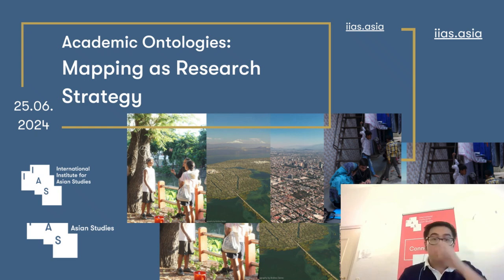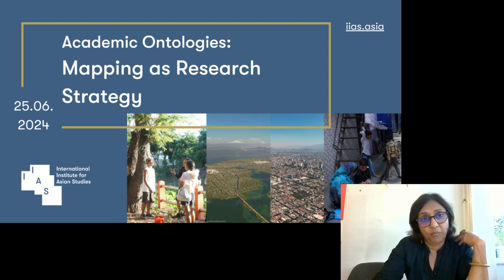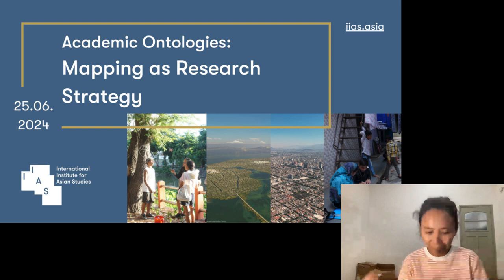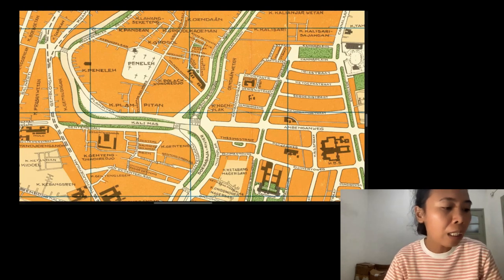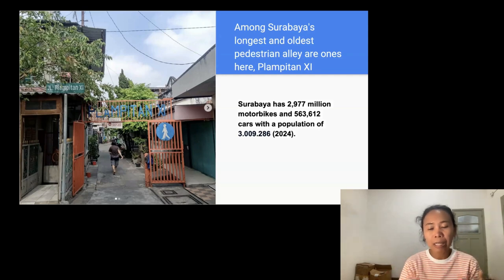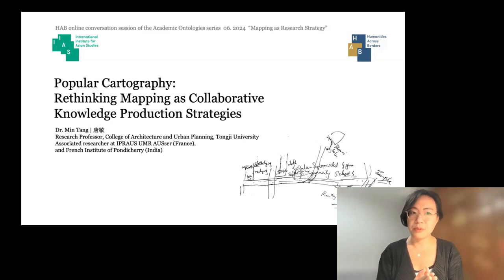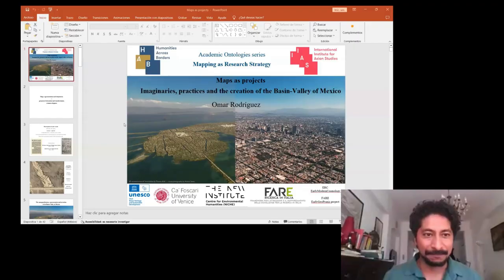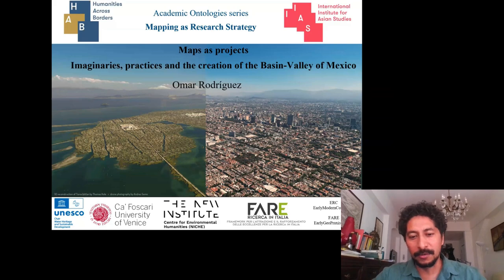Academic Ontologies: Mapping as Research Strategy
In this online conversation session of the Academic Ontologies series held on June 25th 2024, the HAB and Fellowship programmes of the IIAS brought in urban researchers Min Tang, Anitha Silvia, and Omar Rodríguez to share their experiences with using maps as a research strategy in Mumbai (India), Surabaya (Indonesia), and Mexico City (Mexico), respectively.

Last year, we discussed the narrative tools of storytelling and place-based belonging as discursive strategies for community enmeshed research. This year, we will focus on the practice of mapping, in its diverse articulations, in particular drawing, walking, and re-reading archival maps. Alternative cartography serves as a valuable resource for artists, scholars, architects and designers to craft maps that reveal hidden narratives and intricate connections between time, space to challenge conventional mapmaking practices and shed light on overlooked or overwritten histories of political and social violence in the making of cities.

About Academic Ontologies
Academic Ontologies is an online conversation series started for students and early career scholars, by the Humanities Across Borders and Fellowship programmes of the IIAS. Moderated by Academic Director of HAB Aarti Kawlra and IIAS Fellowship Coordinator Laura Erber, our point of departure is the close association between English language and academic excellence, and the colonial language politics that informs and shapes textual production, performance, transmission, and reception, within hegemonic academic publics.

For news on the next Academic Ontologies session, follow the IIAS & HAB mailing list

00:00 – Conversation Start
01:36 - Opening Remarks
07:14 - Mapping the Daily Rites of Plampitan (Anitha Silvia)
21:22 - Popular Cartography: Rethinking Mapping as Collaborative Knowledge Production Strategies (Min Tang)
37:45 - Imaginaries, Practices, and the Creation of the Basin-Valley of Mexico (Omar Rodriguez)
55:21 - Speaker Conversation
01:19:38 - Open Discussion